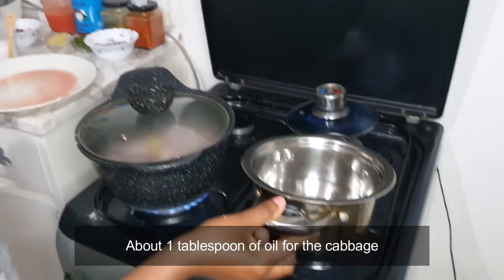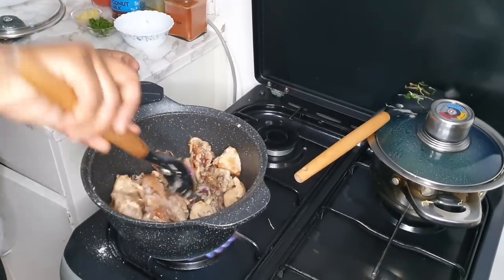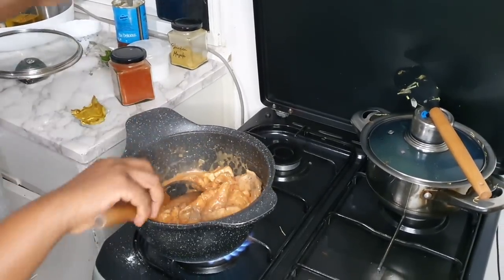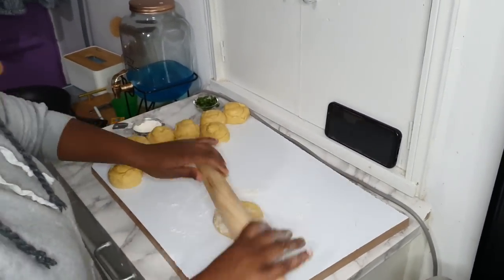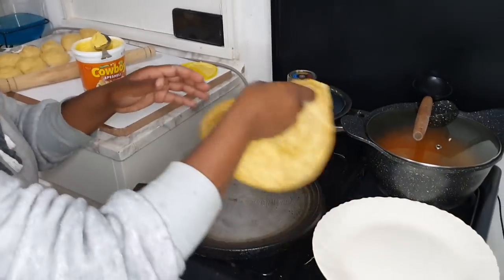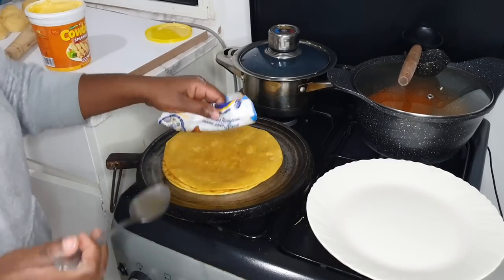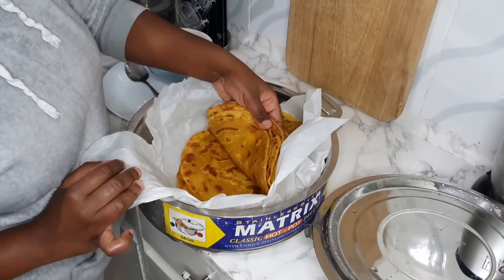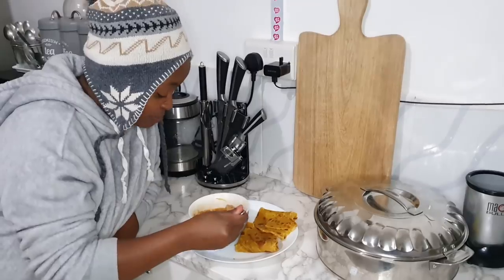COOK WITH ME | BUTTERNUT CHAPATI WITH CHICKEN CURRY | AN EASY DINNER RECIPE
Hey guys! Hoping you're doing well. Karibu Sana, and thank you for stopping by. In this video, I share with you how to cook butternut chapatis, chicken curry, and sauteed cabbage.

LOVE & LOVE 😘